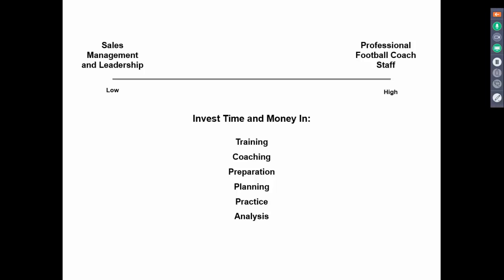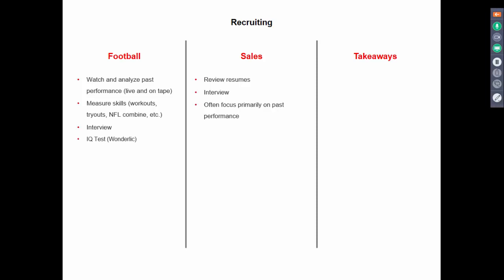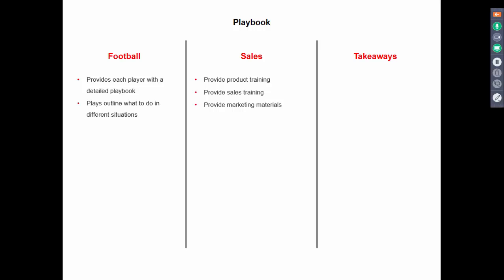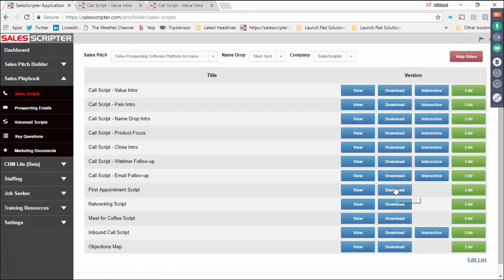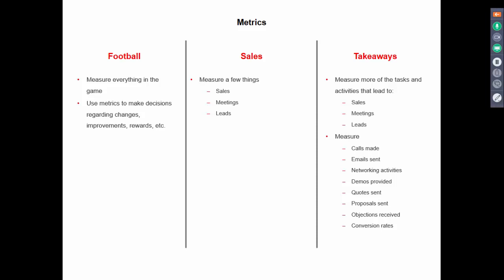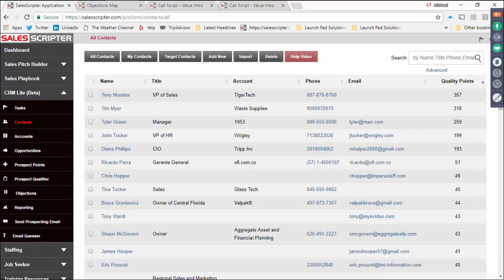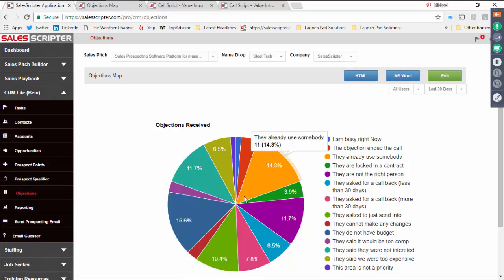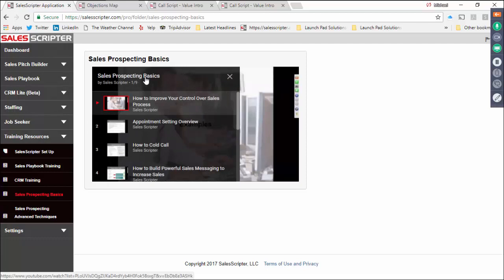How to Manage an Inside Sales Team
This is a recording of a webinar that we hosted on how to manage an inside sales team. If you manage sales people that are on the inside team, this video provides tips for how to get the most out of them.

You can download the slide from this presentation on our

0:00 - Introduction
0:20 - Managing sales like a football team
35:00 - Gamification

When managing a sales team, it can be unclear how and what to do to get the most out of each rep and we outline some tips for that in this training.